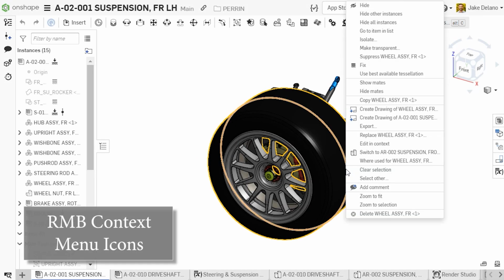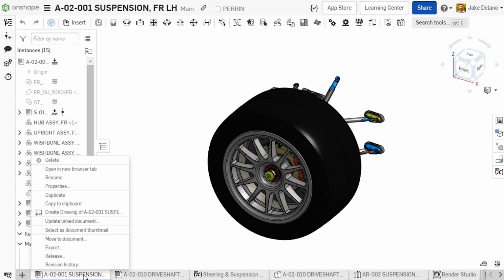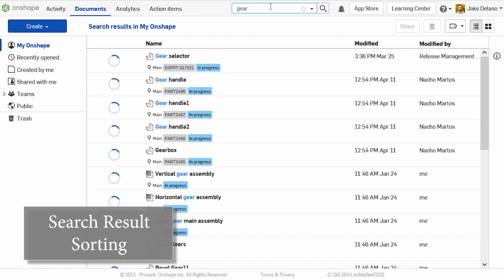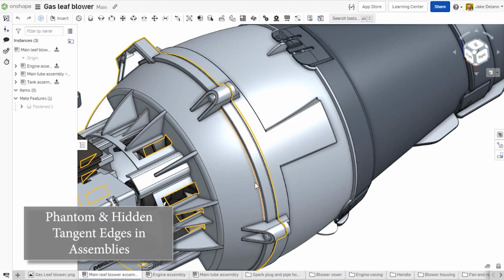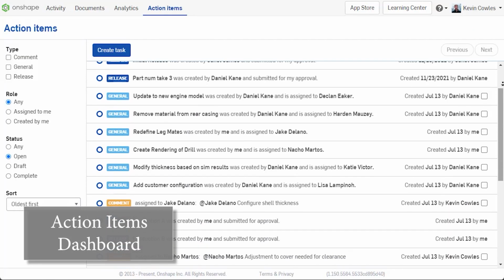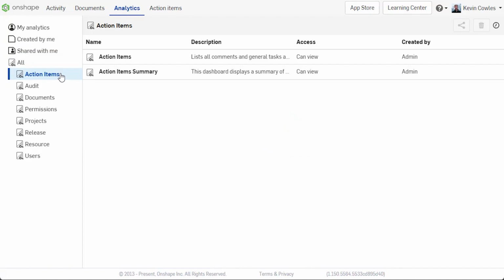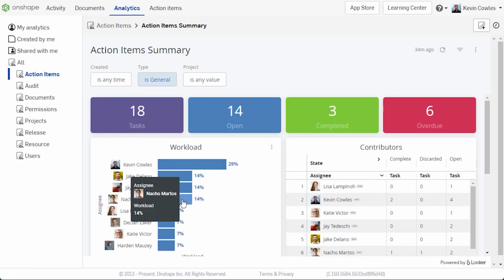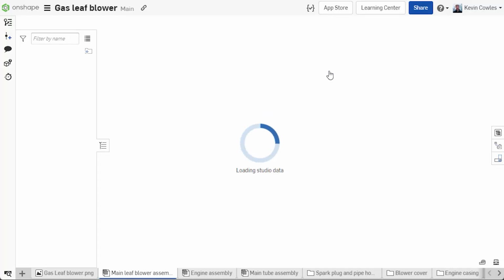What's New 1.150 (July 19, 2022)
A new version of Onshape is out now. You will find usability, assembly and enterprise improvements in this version.